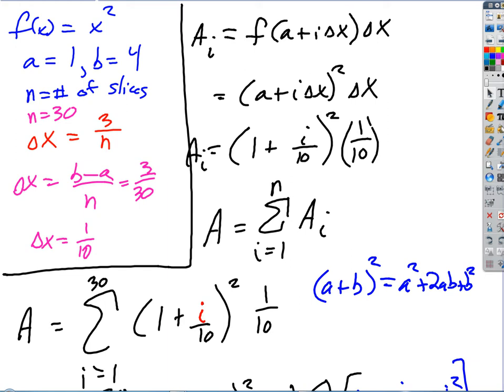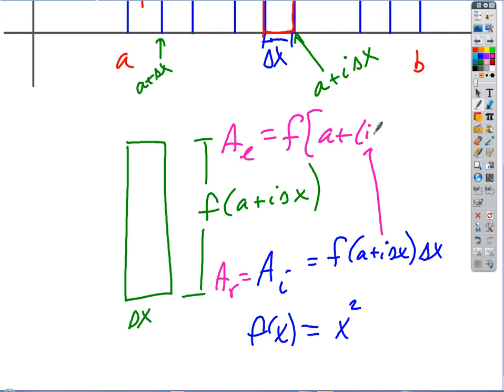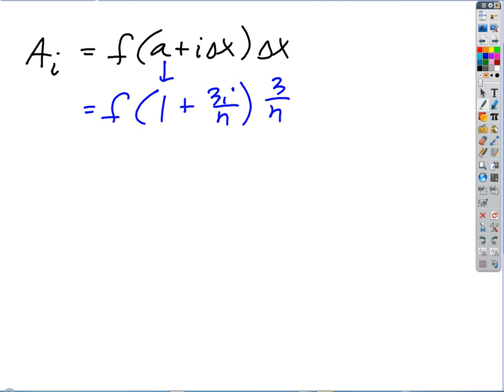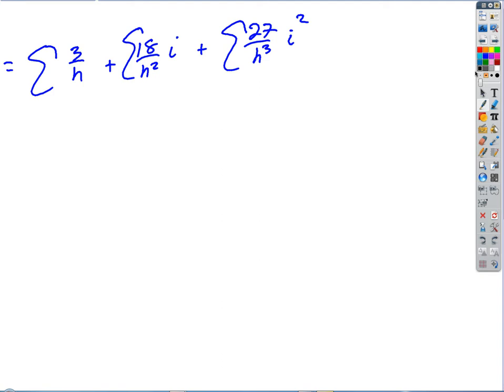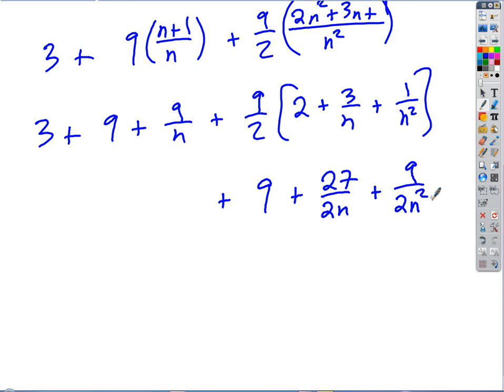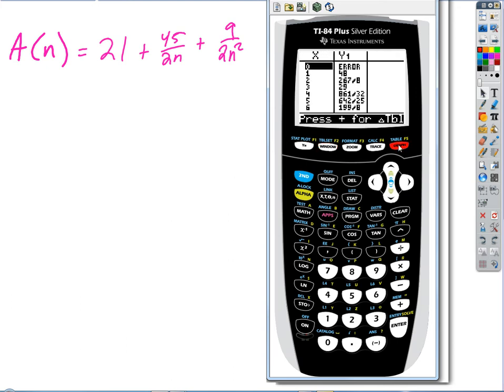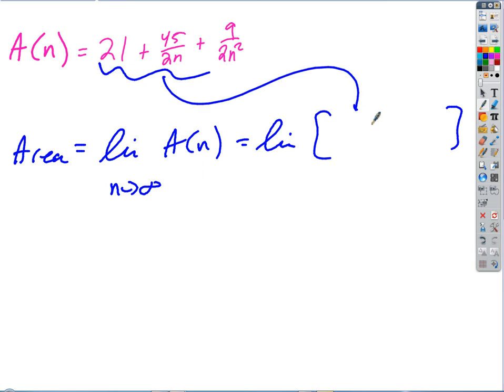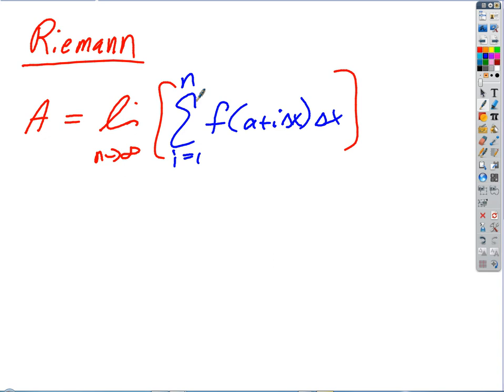4.2 - Exact Areas Under Curves (2013-04-15)